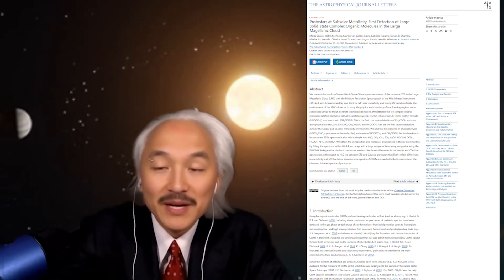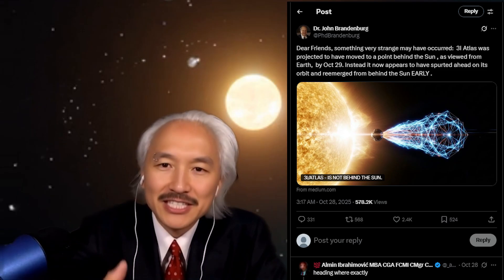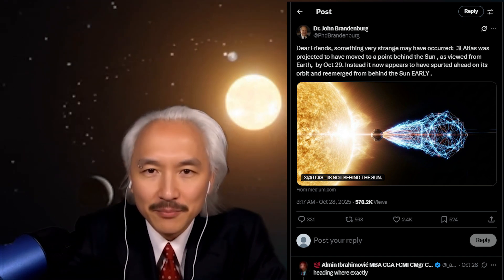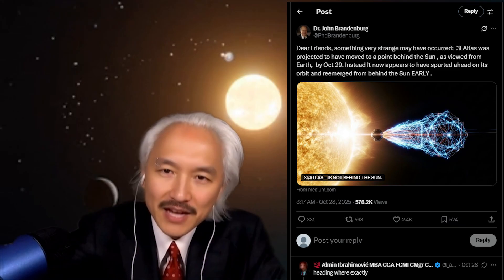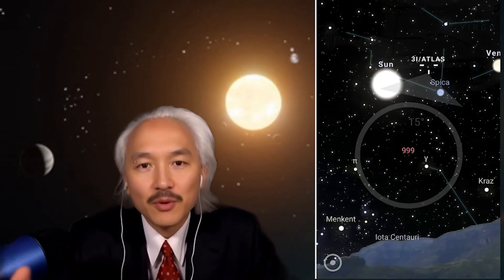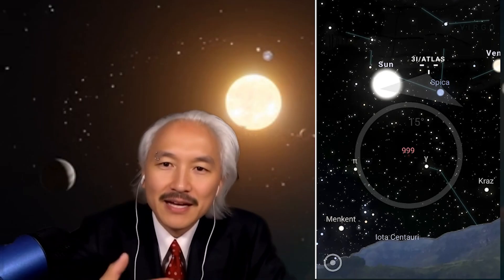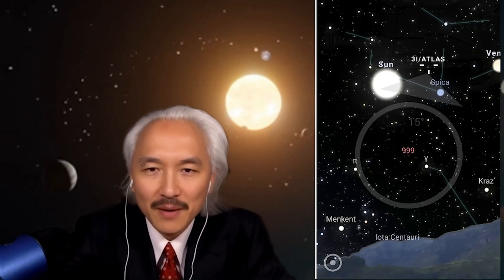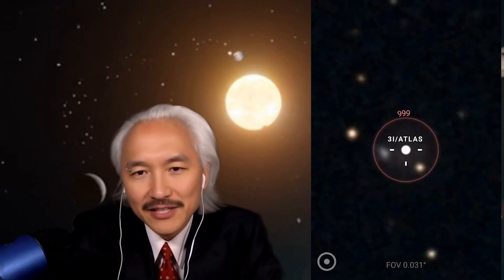3I ATLAS JUST LEFT BEHIND THE SUN EARLY + JAMES WEBB MAKES DETECTION OF LIFE OUTSIDE THE GALAXY!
🌌 The interstellar comet 3I/ATLAS has just emerged from behind the Sun earlier than expected, sparking controversy about whether scientists misled the public about its true position! Was this a cover-up or just a misunderstanding of astronomical terms? We break down the facts behind the viral claims.

🔬 PLUS: The James Webb Space Telescope has made a groundbreaking discovery - the first detection of complex organic molecules OUTSIDE the Milky Way! Scientists found the building blocks of life frozen in ice around a young star in the Large Magellanic Cloud, 160,000 light-years away.

💬 Comment your theory - Natural phenomenon or something else?

🔗 Share with someone who needs to know about this

The content presented draws inspiration from Dr. Kaku's publicly available lectures, interviews, published writings, and scientific contributions, and is produced exclusively for educational, analytical, and motivational purposes.Could this be artificial? The evidence you need to see